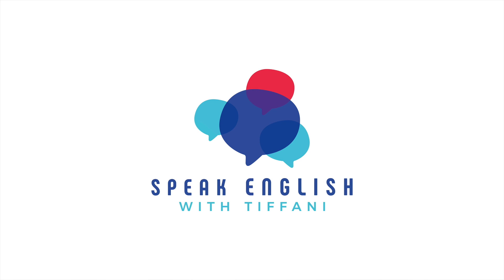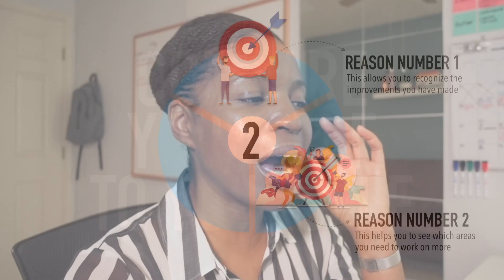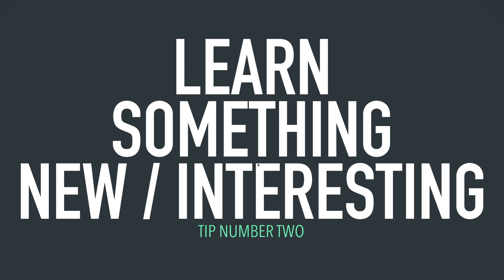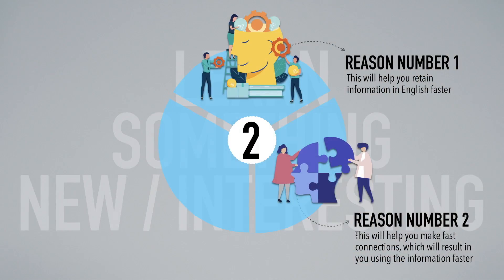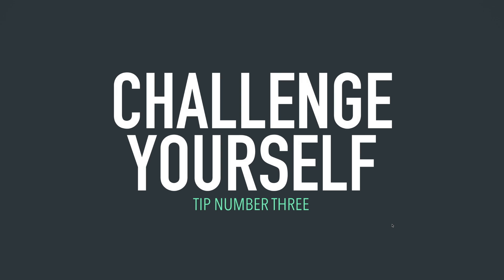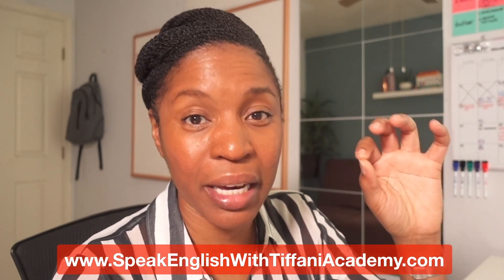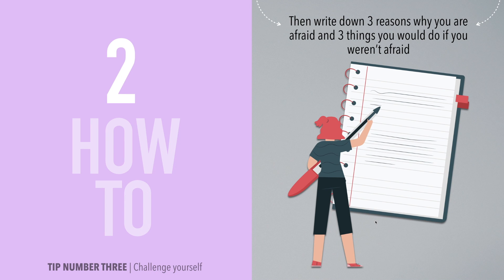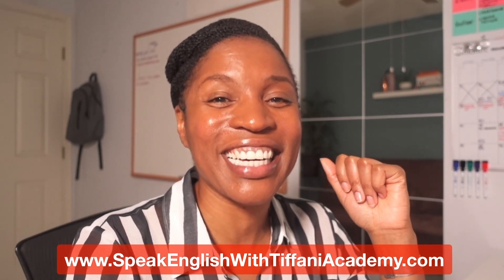3 Tips To Improve Your English Today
You will learn 3 tips that will help you literally improve your English today. By following this lesson, you will increase your confidence and your fluency when speaking in English.

LEARN ENGLISH WITH THESE EBOOKS

LEARN ENGLISH WITH THESE FREE RESOURCES

LEARN ENGLISH WITH THESE FREE WORKSHEETS

MEET TEACHER TIFFANI
Name: Tiffani
What country am I from? America (USA)
What was my previous job? Web Designer for NASA
How long have I been an English teacher? Since 2009
How many students have I taught? Several thousands
What country do I currently teach English in? South Korea
Why did I become an English teacher? To help students enjoy English!
What is my goal as a teacher? To help students speak with confidence!